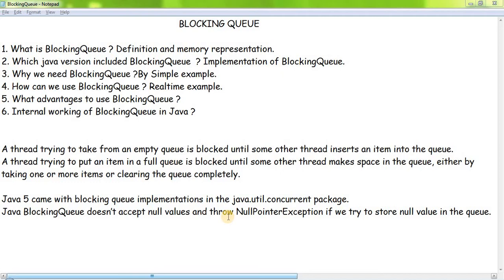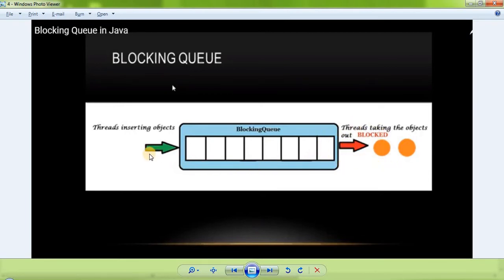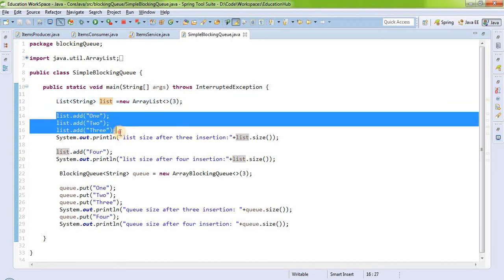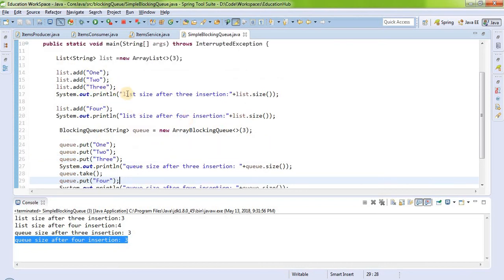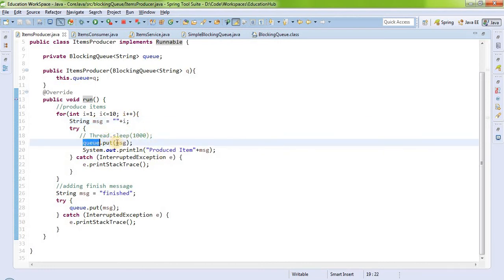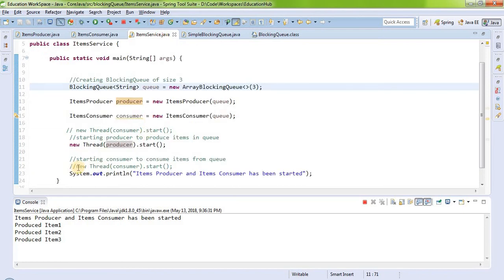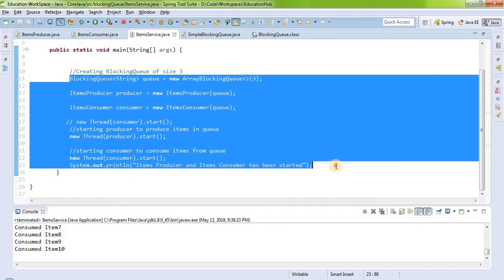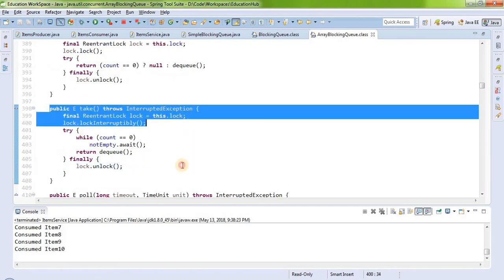Java Blocking Queue Concept, Real time Example and Internal working.